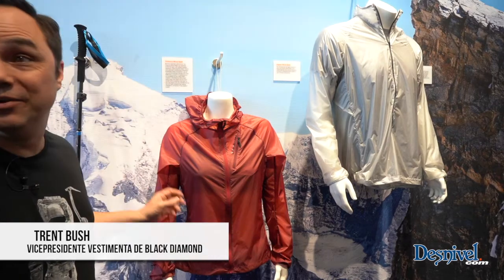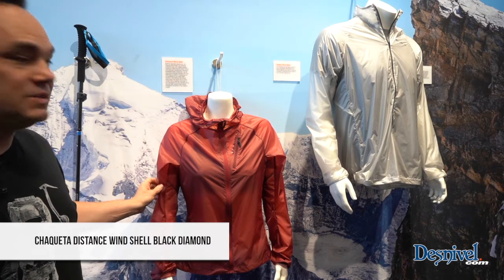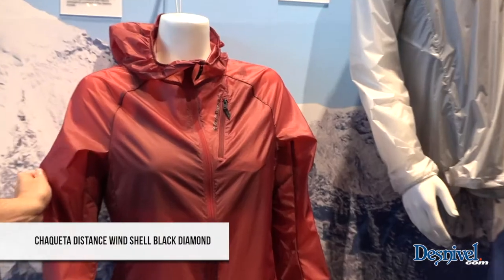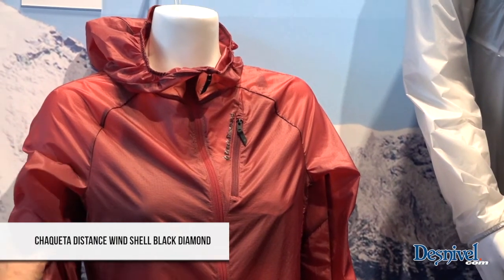Chaqueta Distance Wind Shell de BLACK DIAMOND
Chaqueta Distance Wind Shell de BLACK DIAMOND en la Feria OutDoor 2018. Es una chaqueta ligera y muy compactable que se distingue por llevar un tratamiento DWR de repelencia al agua libre de los contaminantes PFCs, que se impregna directamente en el tejido, consiguiendo que dure toda la vida útil de la prenda.